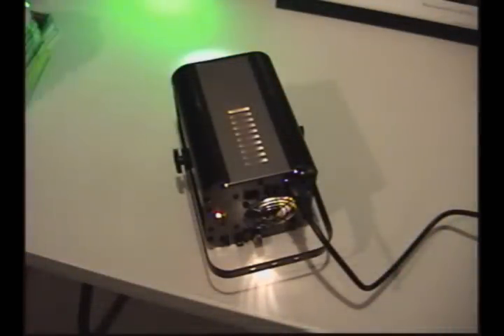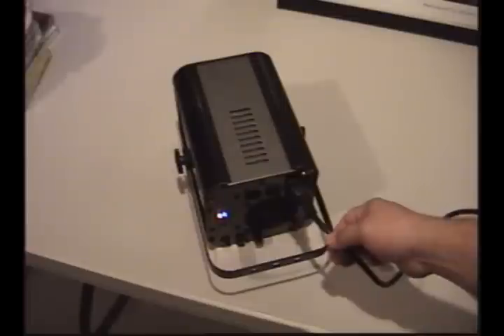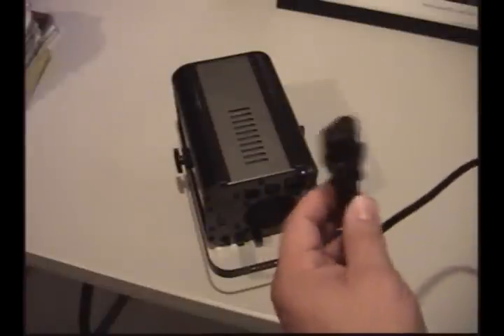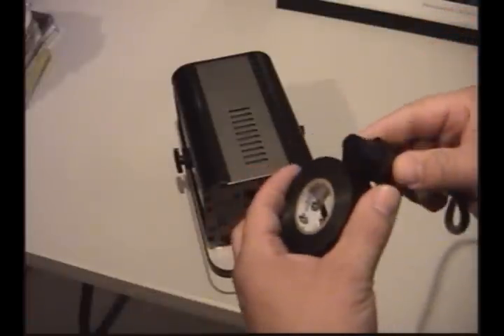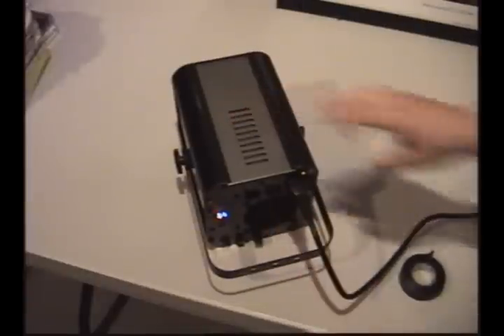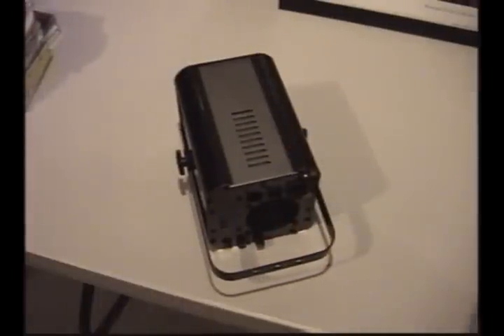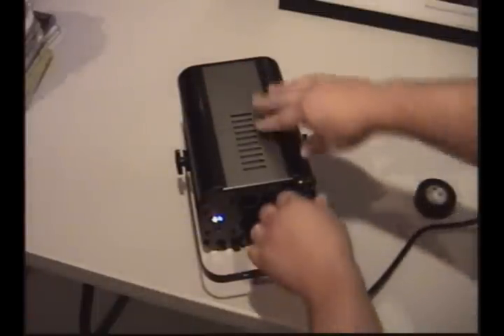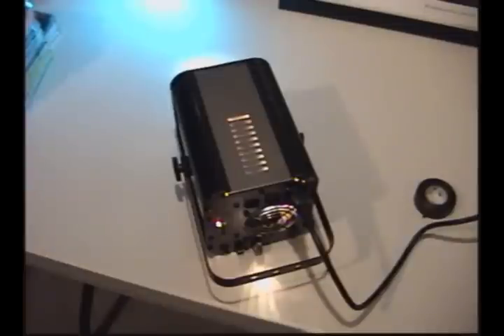Lighting Power Cord Quick Fix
Here is a quick fix I use for a loose power cord.

Practice & Njoy!